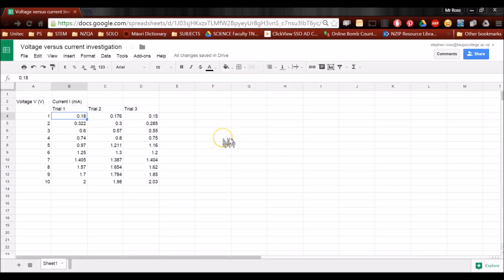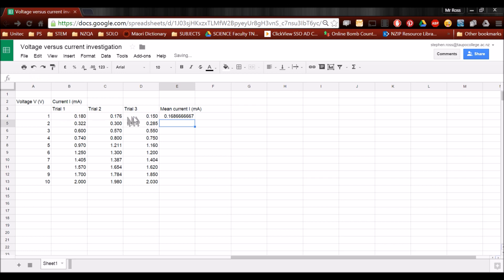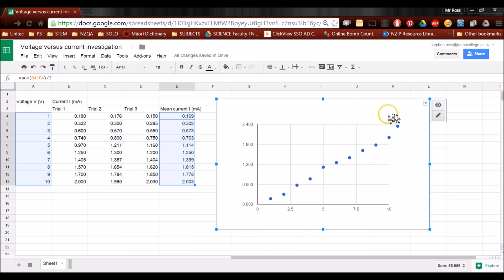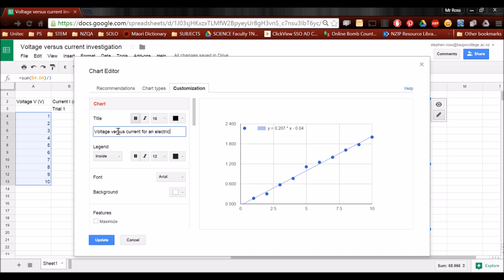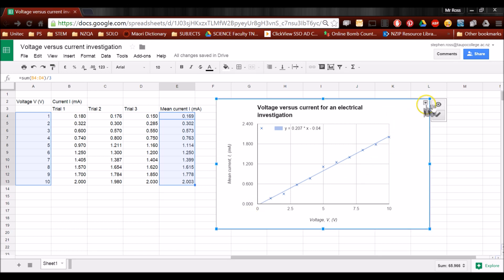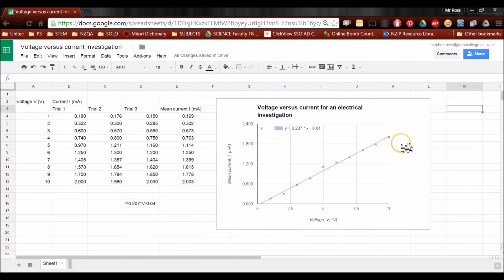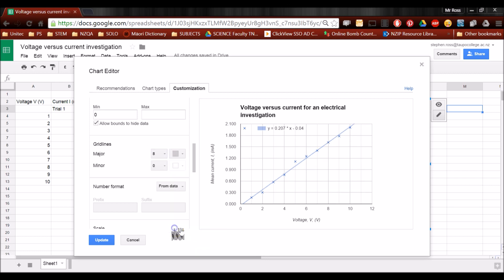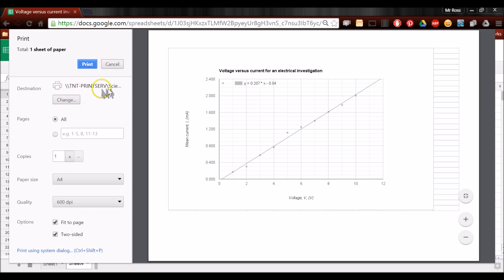Creating a linear graph using Google Sheets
EDIT: Since Google Sheets changed format, this video is now obsolete. NEW VERSION coming soon.

A video to support students and teachers taking a digital approach to Achievement Standard 90935 Carry out a practical physics investigation that leads to a linear mathematical relationship, with direction.

Using data from an investigation into how different voltages affect current in a wire I explain how to find the mean from three trials, how to insert a graph and find its mathematical relationship and format it for printing.